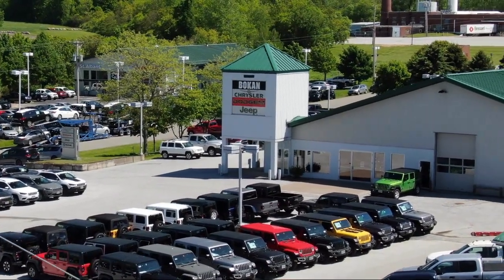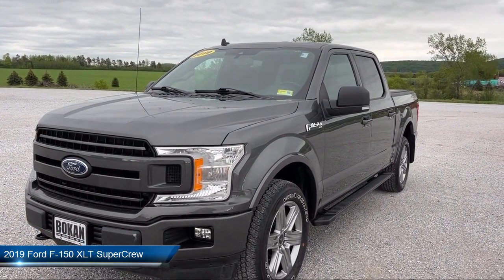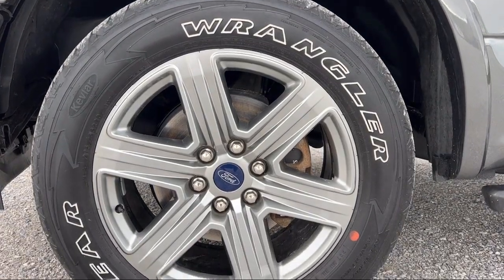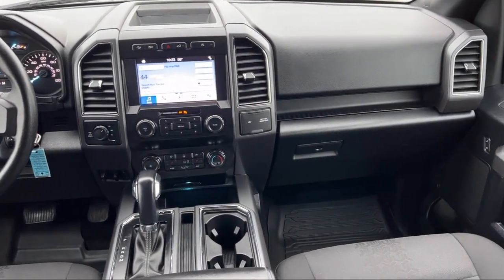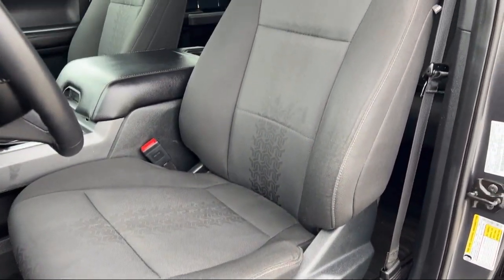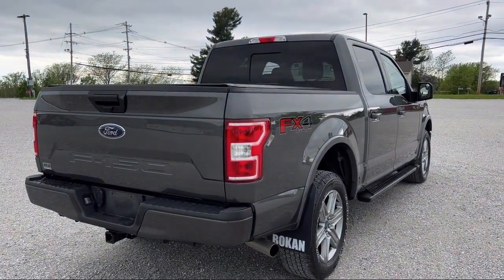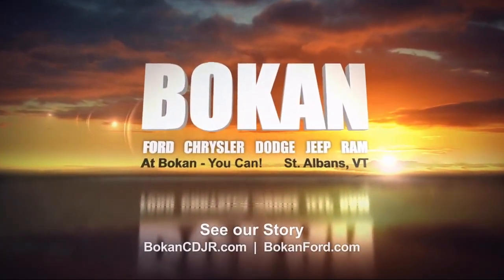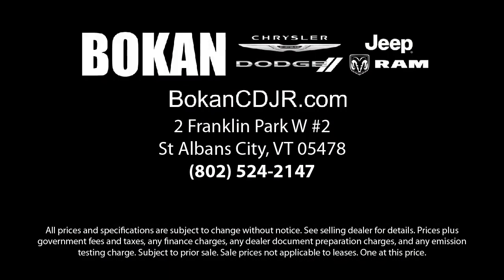2019 Ford F-150 XLT SuperCrew St. Albans Swanton Milton Cozy Corner Georgia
2019 Ford F-150 XLT SuperCrew Stock Number: F3185A Vin:1FTEW1E57KFD39174.

Bokan CDJR is proudly serving our friends and neighbors. or give us a call at for more information about this or any of our other vehicles.
Bokan CDJR
2 Franklin Park W#2